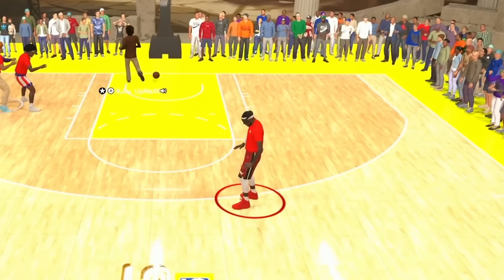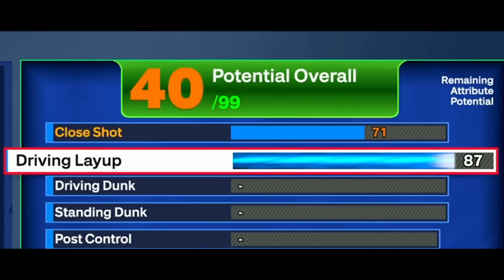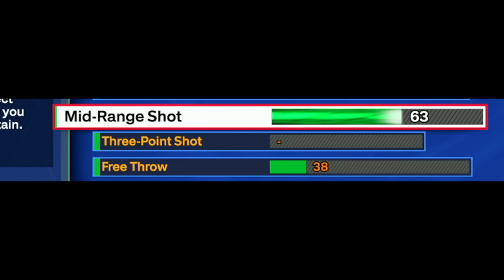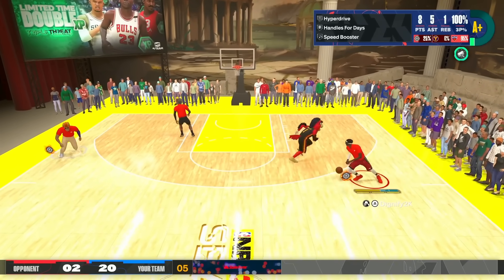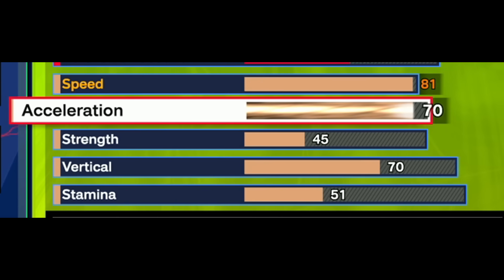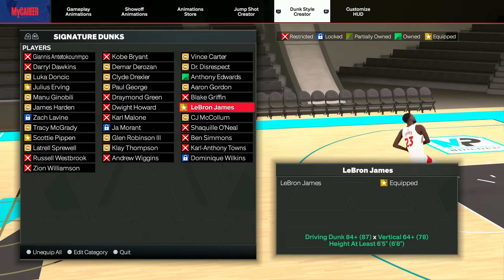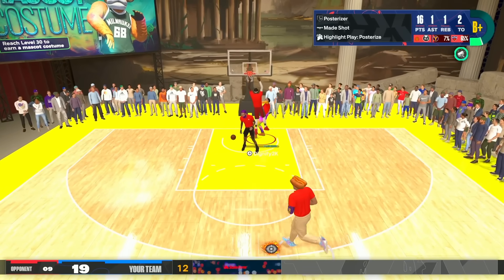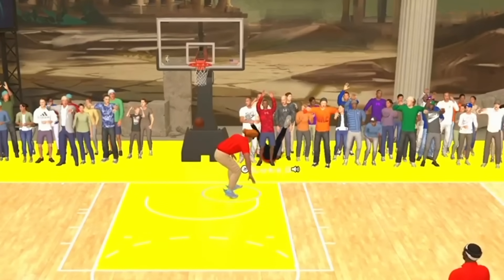*NEW* LEBRON JAMES "SLASHING THREAT" BUILD is OVERPOWERED (NBA 2K24)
With Season 2 of NBA 2K24 just coming out, I made this CATFISH LeBron James build that's one of the most well balanced builds you will find on the game.